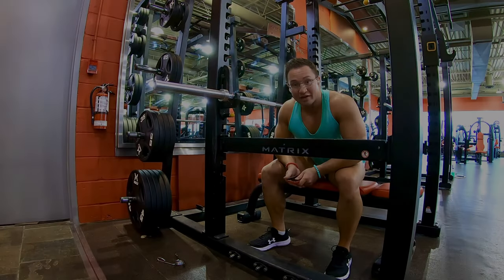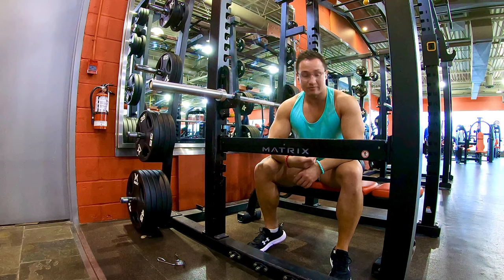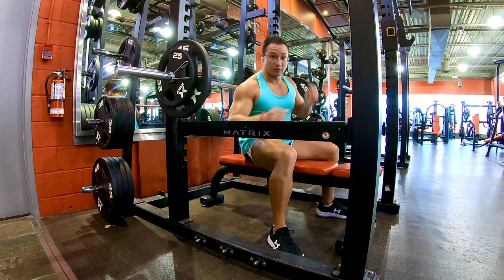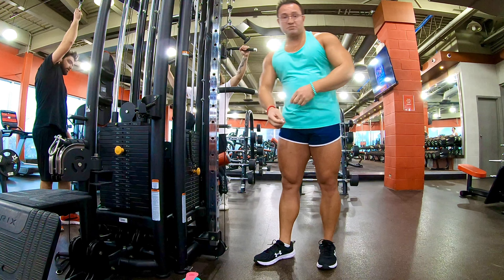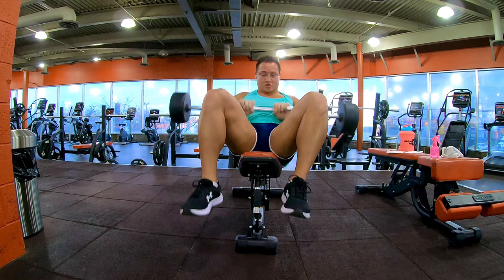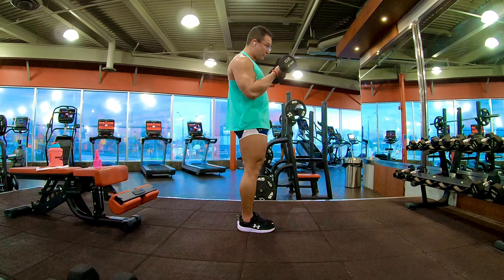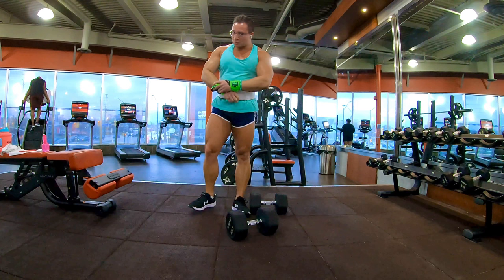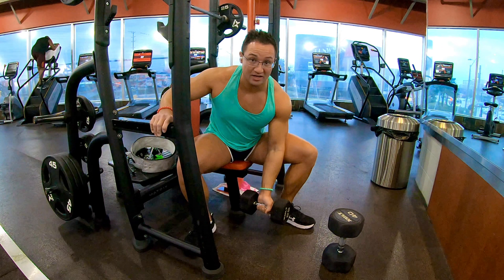Jonathan Neale's Mega Arm Day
Hey YouTube world! Want some monstrous arms?💪🏽💪🏽, try one of my personal Arm workouts I created to grow size, & vascularity.

Triceps,
Close Grip Bench Press - 4 Sets - 8-10 Reps

V-Bar Cable Tricep Pushdowns - 4 Sets - 4-6 Reps (HEAVY) (Drop Set to light weight NO REST!!!) 10 reps

Incline Barbell Skull Crushers - 4 Sets - 10 Reps

Biceps,
Alternating Dumbell Bicep Curls - 4 Sets - 8 - 10 Reps

Seated Dumbbell Concentration Curls - 4 Sets - 10 Reps (EACH ARM)

Assisted Pull-Up Machine (A.K.A Dip Machine) Doing Chin-Ups For Biceps - 4 Sets - 10 Reps.

Whenever I train clients on arm day, usually the most common complaint is: "I can't feel my arms or raise them lol." GO BIG, OR GO HOME!